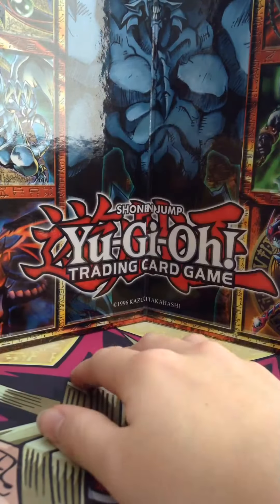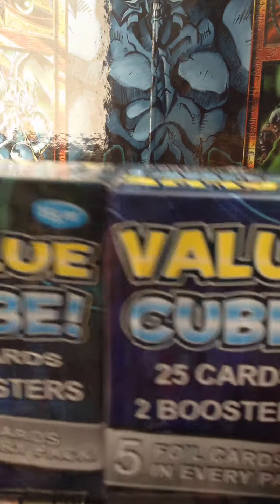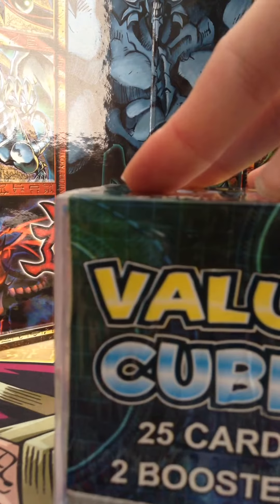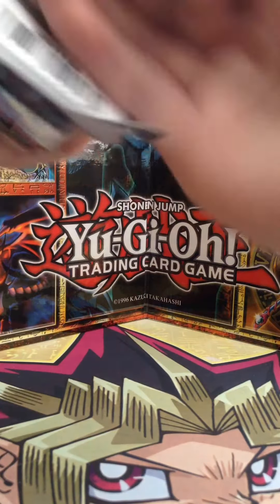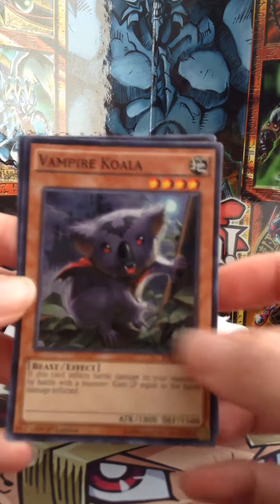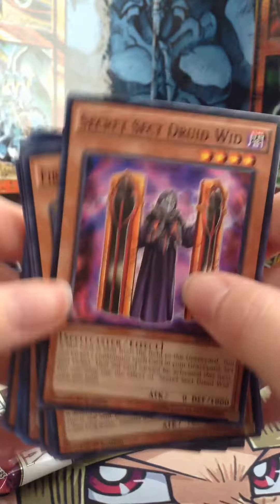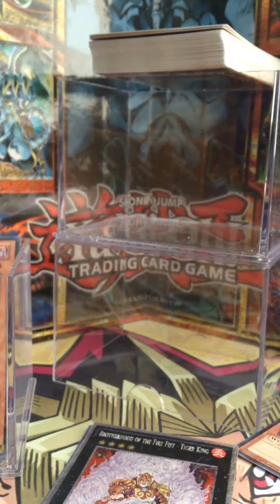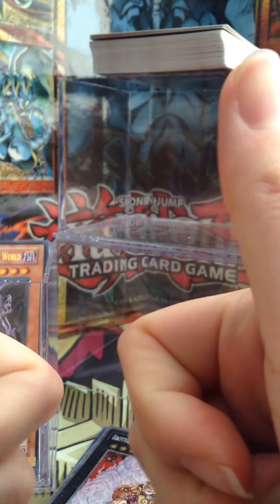Yu-Gi-Oh! Target haul: value cubes and packs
I would say the Value Cubes really are a value!